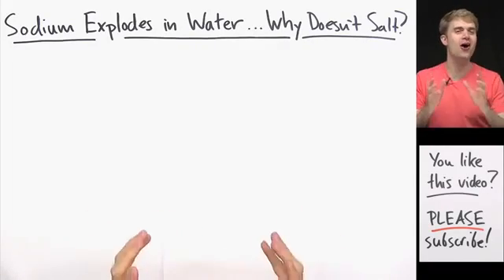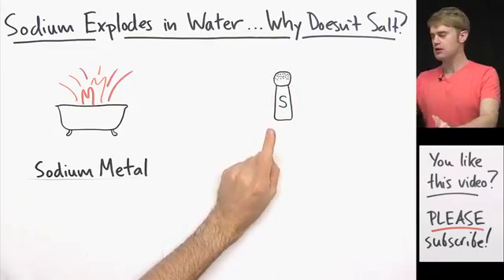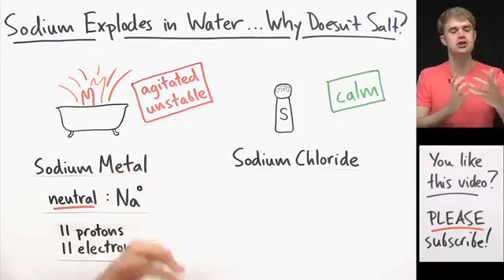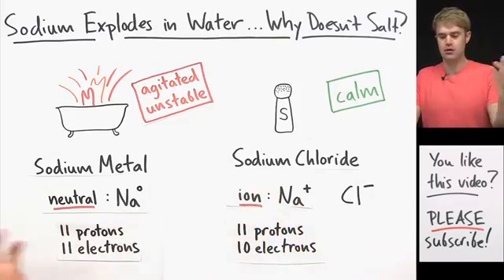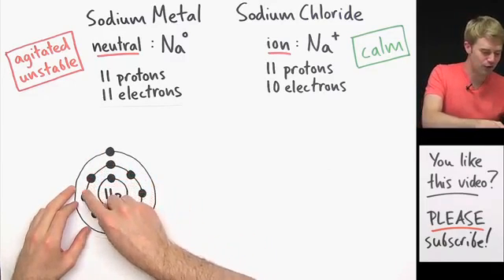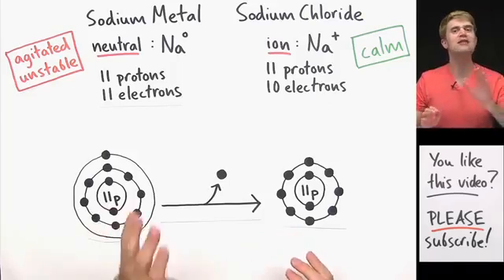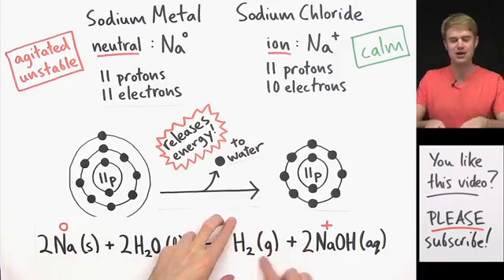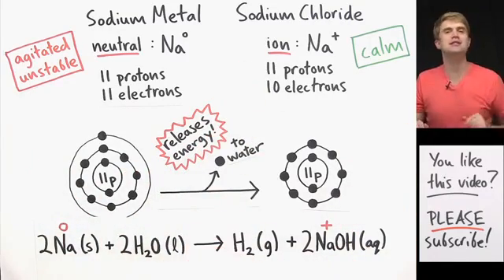3.4.3 (5) - 5 - Sodium Explodes in Water...Why Doesn't Salt! (Engl)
Tyler DeWitt - National Science Foundation Fellow - Graduate Resident Tutor at M.I.T. (Massachussets Institute of Technology) - Educational Foundation of America’s Teaching for Experience program - Project manager to develop new K12 science curricula for the state of Florida, U.S.A.